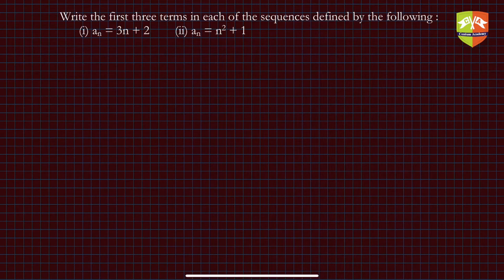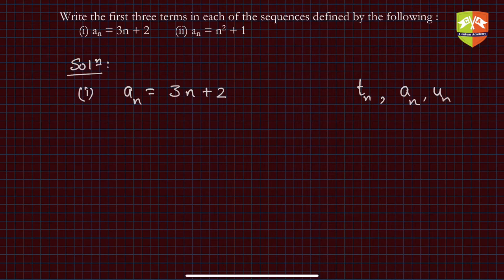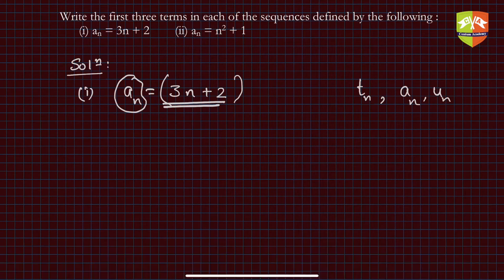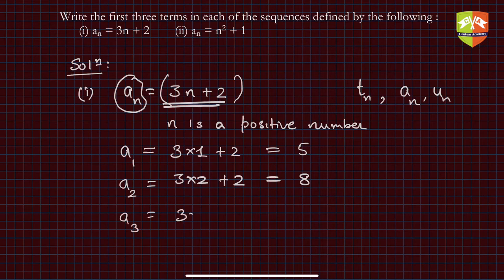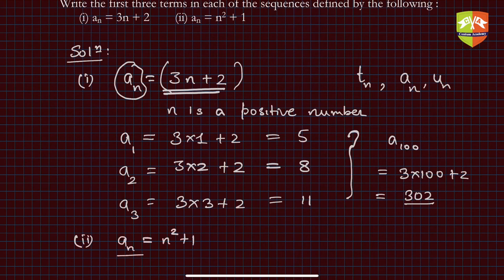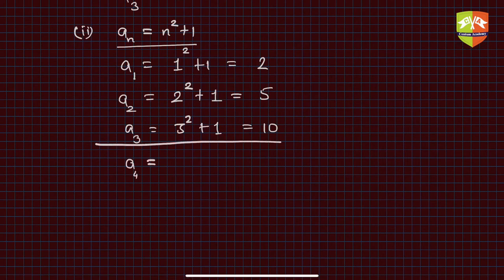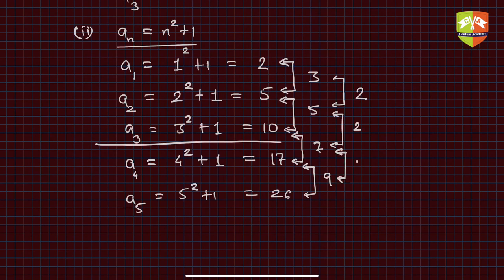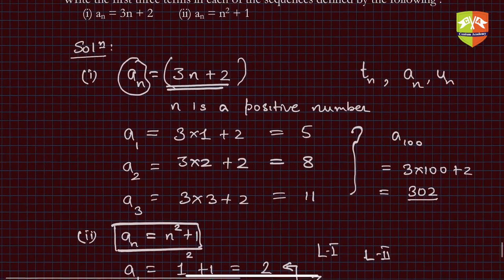Sequences and Series 07: Solved Example 02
Chapter Name: Sequences and Series
Topic: Solved example of finding terms of a sequence.
Grade: X
Author: Tushar Sinha